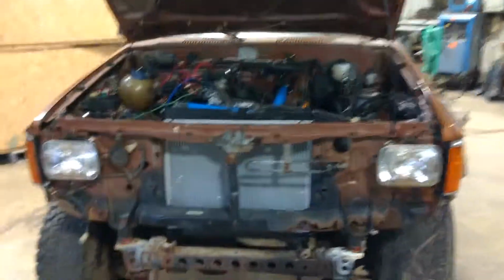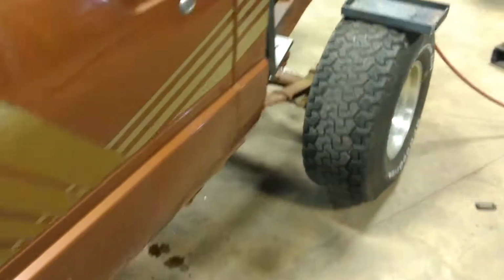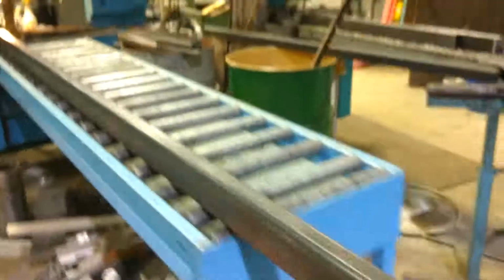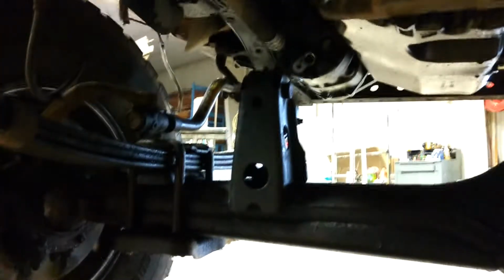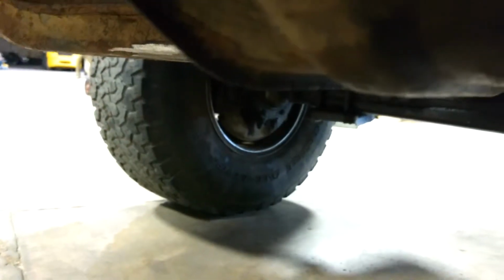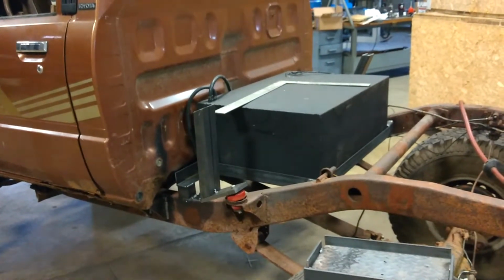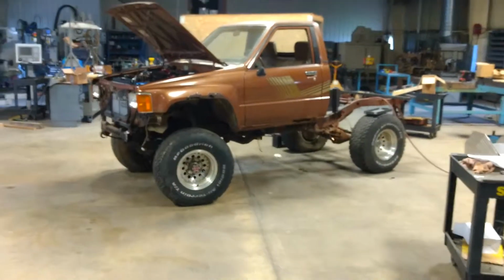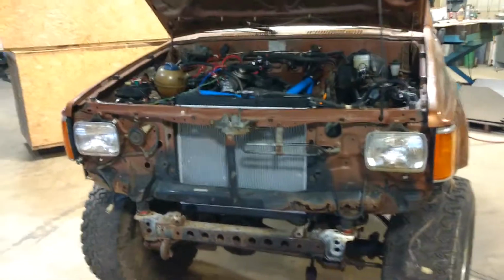Bad_Vision's TDI swapped Pickup flatbed time